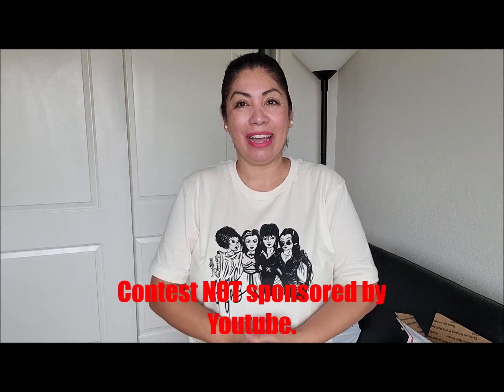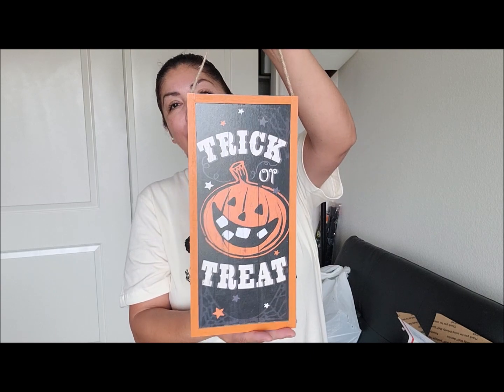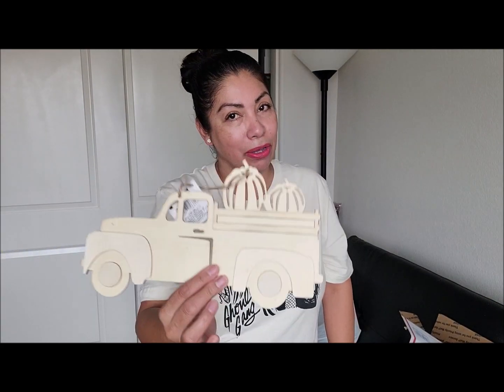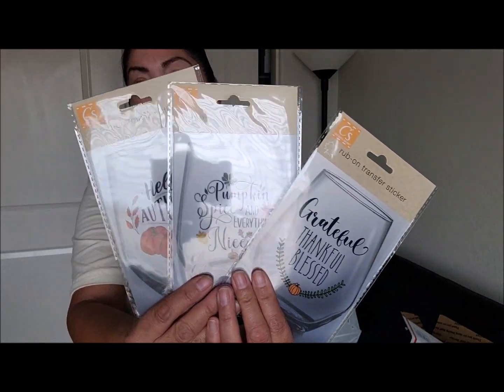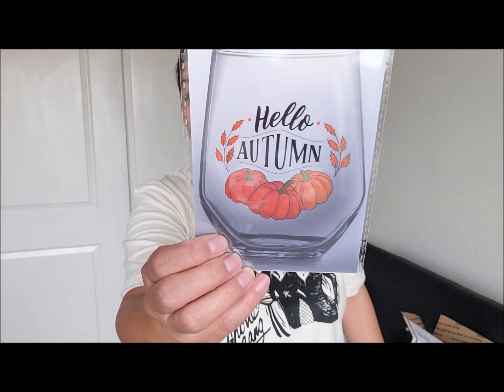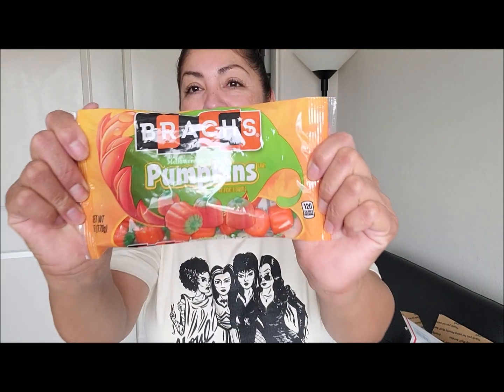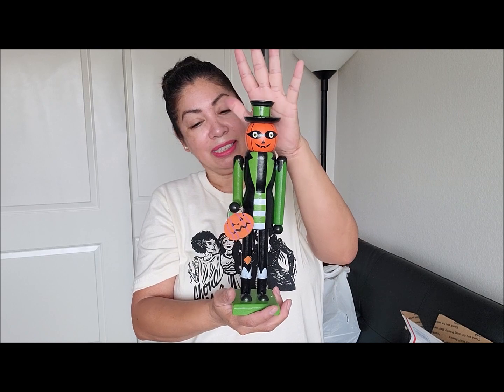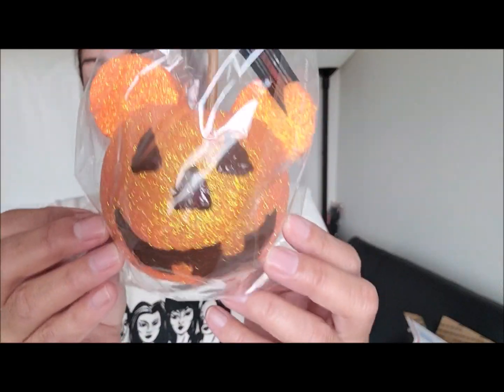pumpkin theme giveaway [ Closed]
How to Enter:
2.like this video
3.leave a comment about what you love about/doing on Halloween
4.must be 18yrs old or older
5.must be a united states resident
only enter once please. entering multiple times wont increase your chances of winning.
it's free to enter
the contest opens September 17, 2021 12pm
the contest closes on September 19, 2021at 8pm
the winner will be chosen randomly with a comment picker app the next day. if the winner has not followed the rules of the contest they will be disqualified.
I will validate you are the account holder with a keyword that must be edited into the winning comment.
if the winner does not respond within one week they will be disqualified and a new winner will be chosen.
I'm solely responsible for the contest and delivering the prize winner.
               Good Luck Friend's